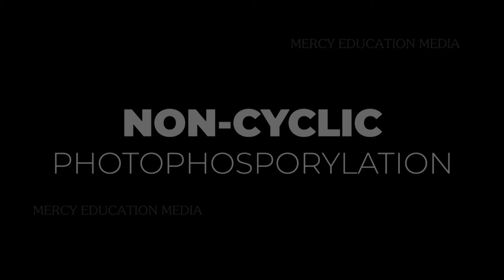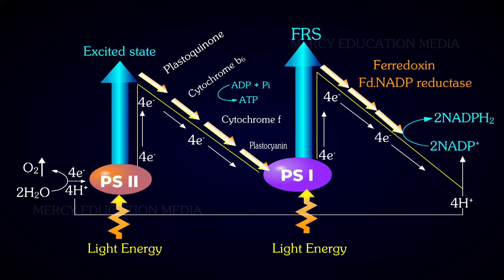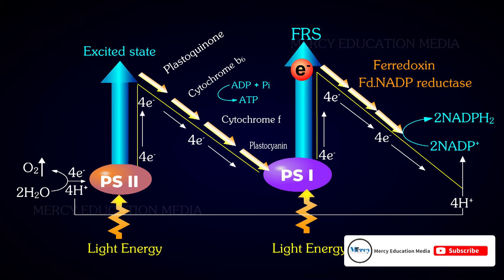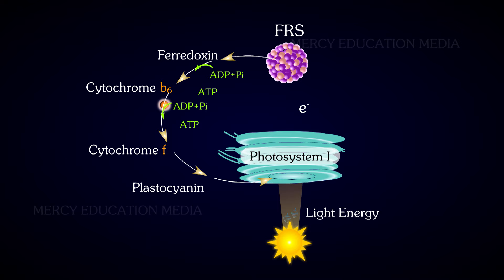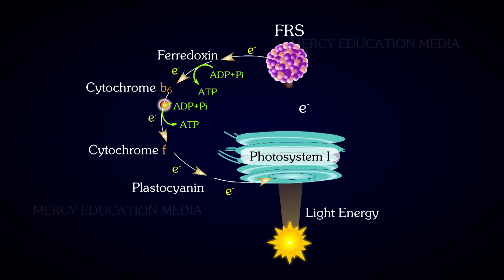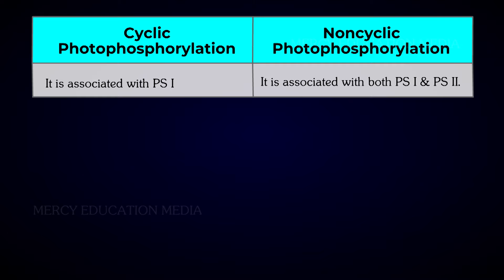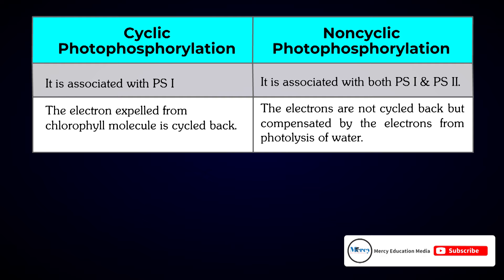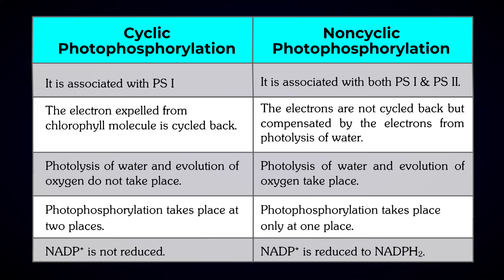Cyclic and Noncyclic Photophosphorylation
In chloroplasts, phosphorylation occurs in two ways – noncyclic photophosphorylation and cyclic photophosphorylation.

Noncyclic photophosphorylation:
When the molecules in the PS I are excited the electrons are released. So, an electron deficiency or a hole is made in the PS I. This electron is now transferred to ferredoxin to reduce NADP+. When the molecules in the PS II get excited, electrons are released. They are transferred to fill the hole in PS I through plastoquinone, cytochrome b6, cytochrome f and plastocyanin. When the electron is transported between plastoquinone and cytochrome f, ADP is phosphorylated to ATP.
The ‘hole’ in the PS I has been filled by the electron from PS II. Then the electrons are transferred from PS I to NADP+ for reduction. Therefore, this electron transport is called noncyclic electron transport and the accompanying phosphorylation as noncyclic photophosphorylation. The
noncyclic electron transport takes place in the form of ‘Z’. Hence, it is also called Z-scheme.

Cyclic photophosphorylation :
Under the conditions of
(i) PS I only remains active
(ii) photolysis of water does not take place
(iii) requirement of ATP is more and
(iv) nonavailability of NADP+ the cyclic photophosphorylation takes place. When the molecule in the PS I is excited, the electrons are released. The electrons are captured by ferredoxin through ferredoxin reducing substrate
(FRS). Due to non-availability of NADP+, electrons from ferredoxin fall back to the molecules of PS I through the electron carriers - cytochrome b6, cytochrome f and plastocyanin. These electron carriers facilitate the down hill transport of electrons from FRS to PS I. During this transport of electrons, two phosphorylations take place - one between ferredoxin and cytochrome b6 and the other between cytochrome b6 and cytochrome f. Thus, two ATP molecules are produced in this cycle.

Difference between cyclic and noncyclic electron transport and
photophosphorylation:
Cyclic photophosphorylation:
1. It is associated with PS I
2. The electron expelled from chlorophyll molecule is cycled back
3. Photolysis of water and evolution of oxygen do not take place.
4. Photophosphorylation takes place at two places.
5. NADP is not reduced.

Noncyclic photophosphorylation:
1. It is associated with both PS I and PS II.
2. The electrons are not cycled back but compensated by the electrons from photolysis of water.
3. Photolysis of water and evolution of oxygen take place.
4. Photophosphorylation takes place only at one place.
5. NADP+ is reduced to NADPH2.

carbondioxide in plants during photosynthesis occurs in three stages – fixation, reduction and regeneration of RuBP.